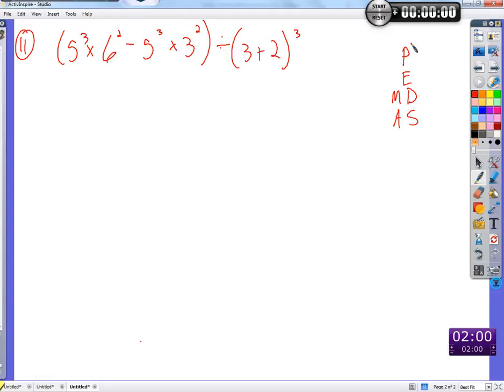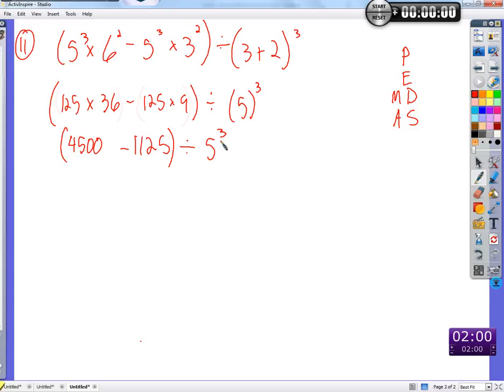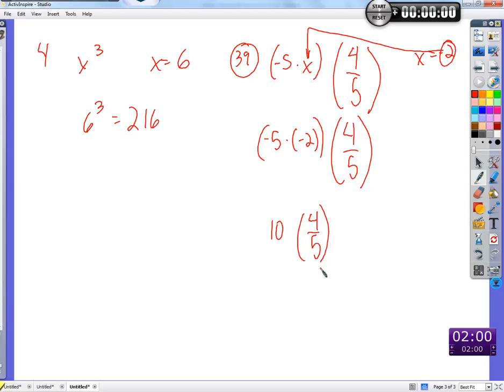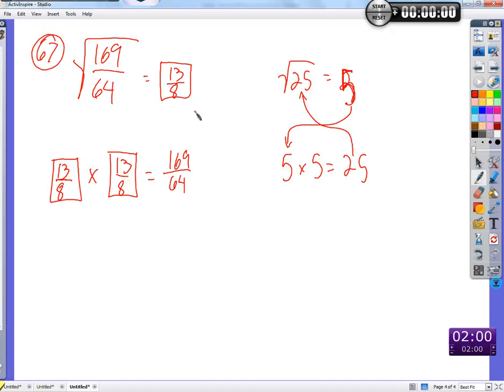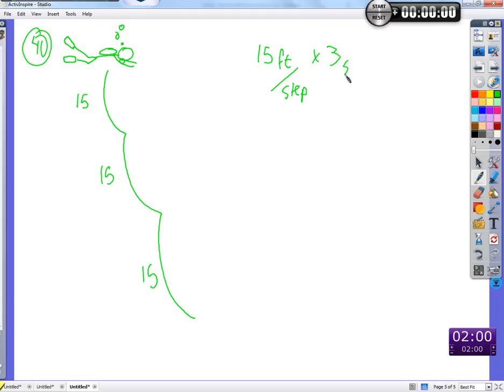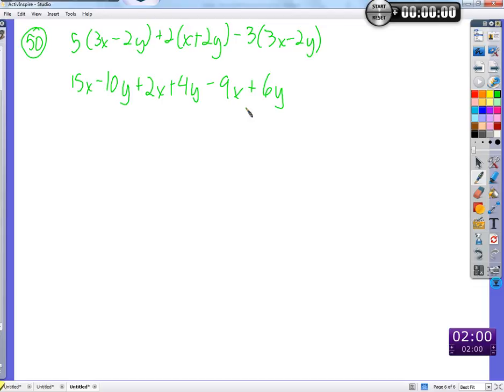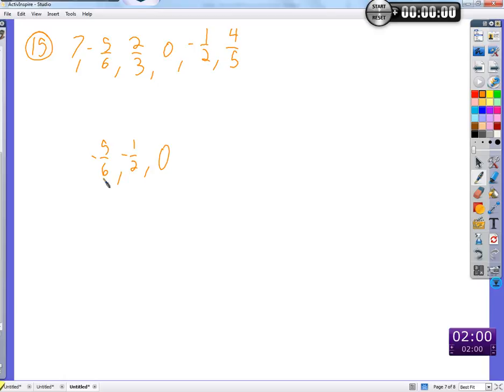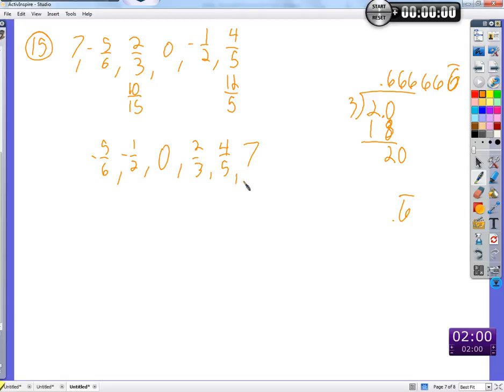Period 8: pretest q&a (review test): 10/1/13